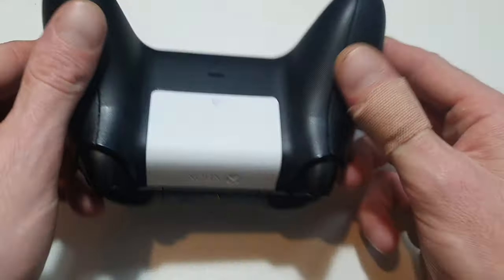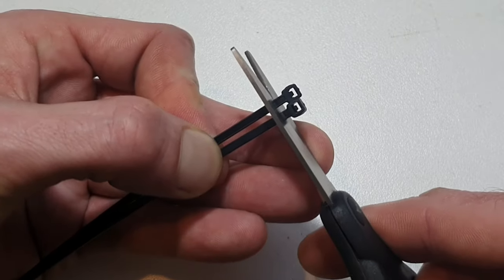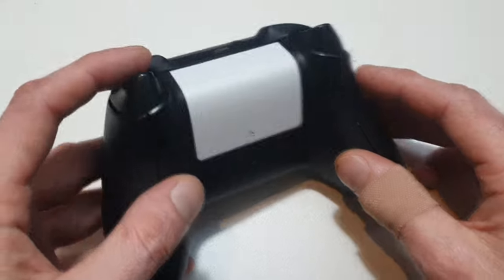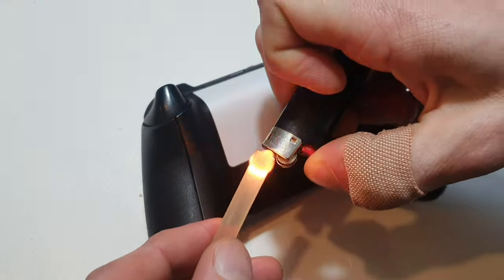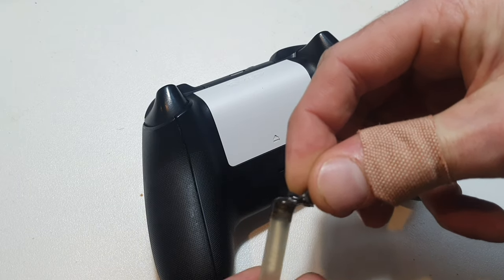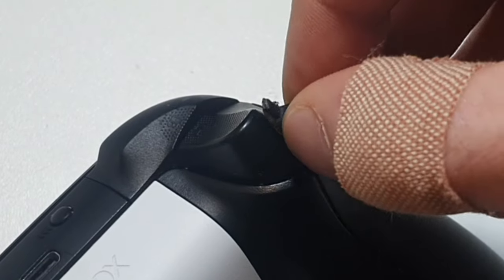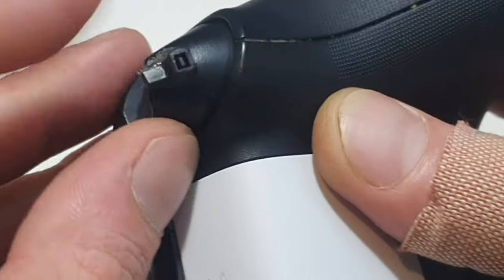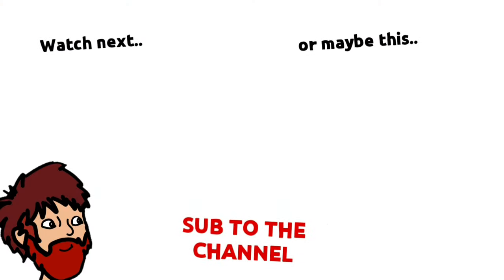How to Make DIY Trigger Stops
If you want to make some DIY trigger stops for your Xbox controller or PlayStation controller, try this easy trick out. It's seriously cheap too!

Hair Trigger Stops
20th Anniversary Xbox Controller (USA) (UK)
20th Anniversary Xbox Headset (USA) (UK)
FORZA Xbox Series X Controller (USA) (UK)
🎁 Other Recommended Products (USA) (UK)